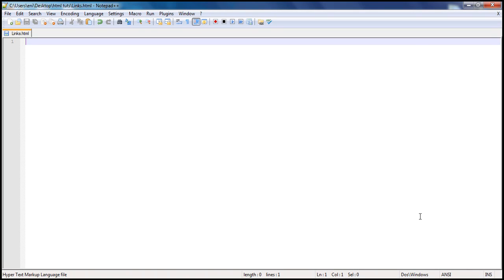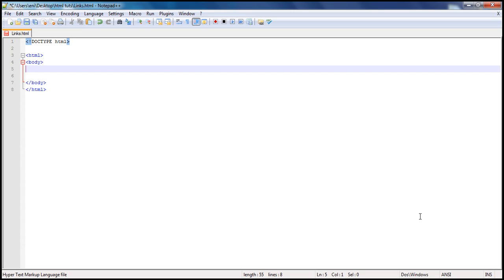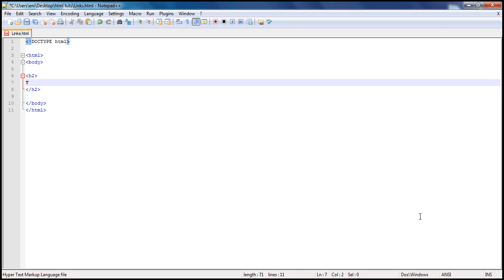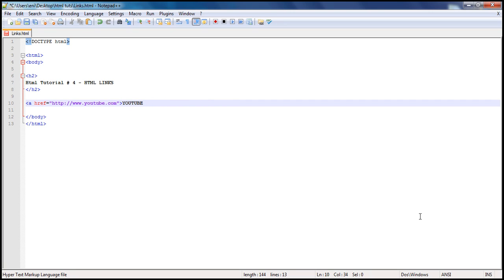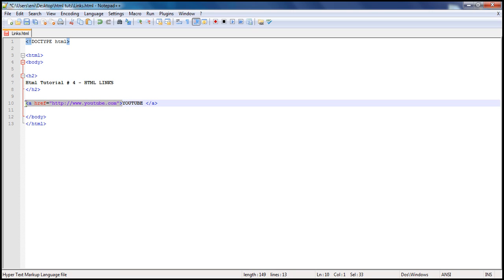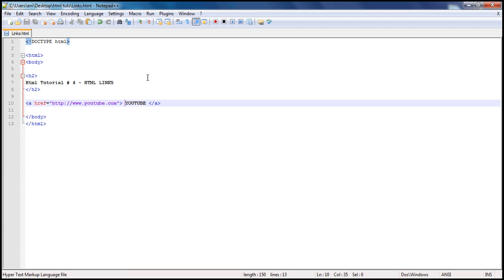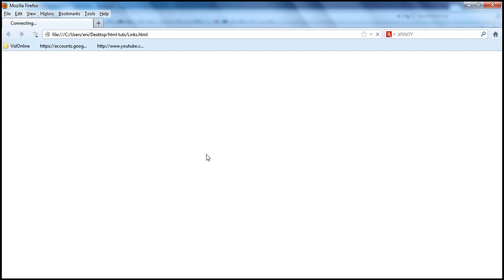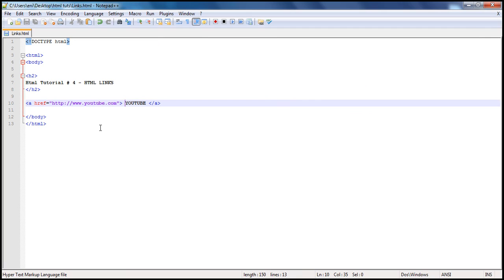html for beginners - tutorial 4 (html links)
This tutorial explains how html links work and how you can take full advantage of their functionality when designing your own website.